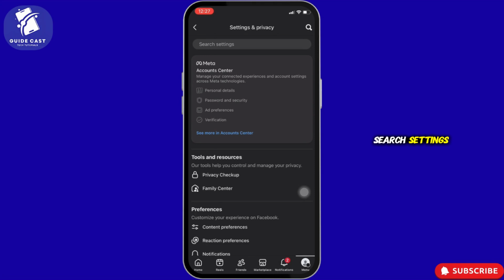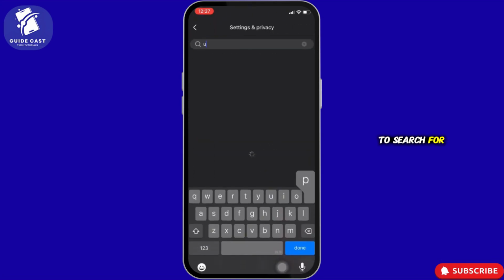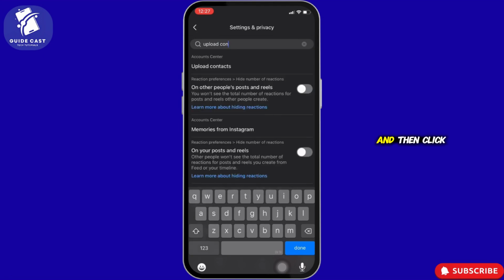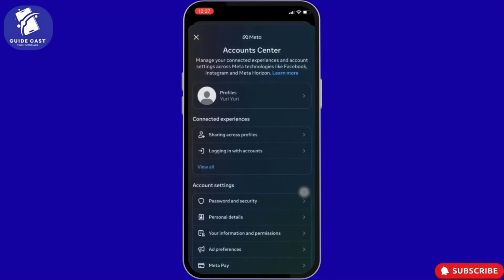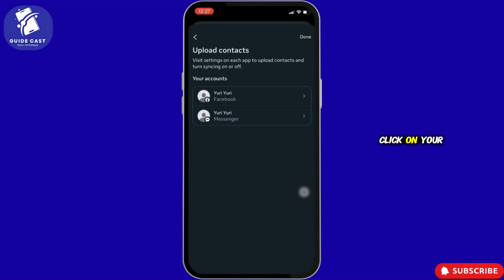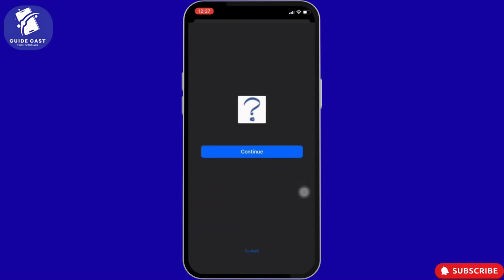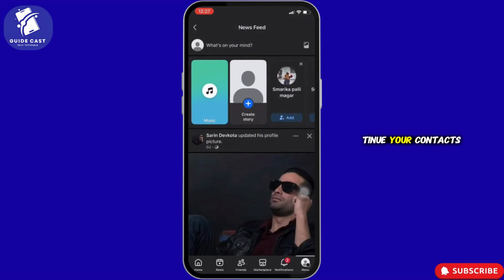How to Search Facebook Account by Phone Number (2025 Easy Guide)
Want to find someone’s Facebook profile using their phone number? In this 2025 tutorial, I’ll show you how to search a Facebook account by phone number step-by-step using official methods on iPhone, Android, and desktop.

 In this video, you’ll learn:

How to search Facebook using a phone number safely and effectively

Step-by-step guide for mobile and desktop

Tips on privacy settings that might affect your search results

 Timestamps:
00:00 – Intro:
00:10 – Step-by-Step: Search on Facebook Mobile App